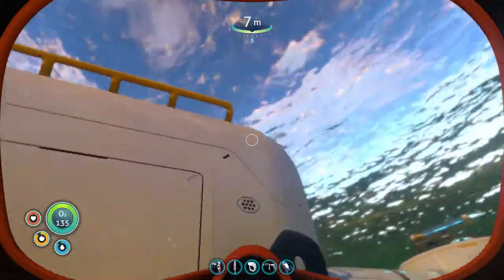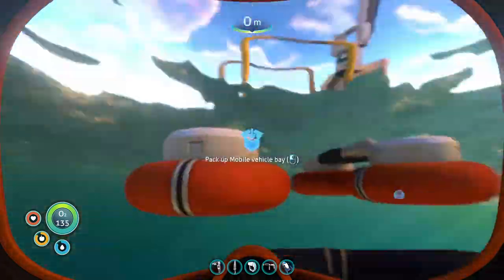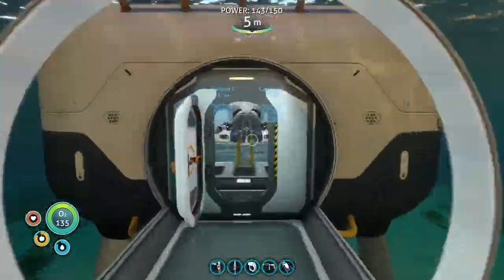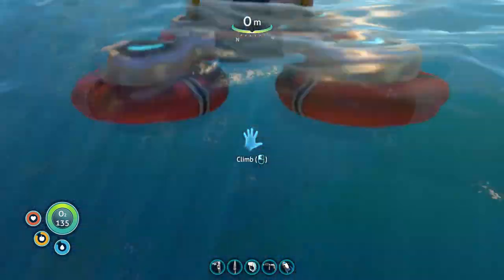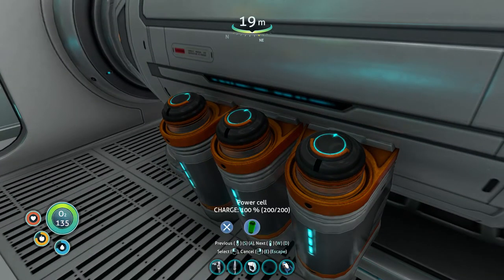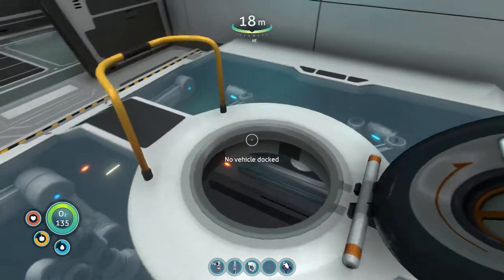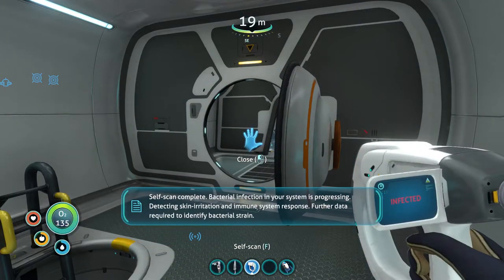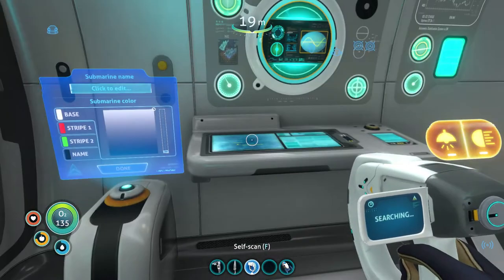Subnautica | Ep. 4 3D printing a Submarine! XD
I finally made the cyclops! now i can actually do some REAL exploring... hopefully XD.